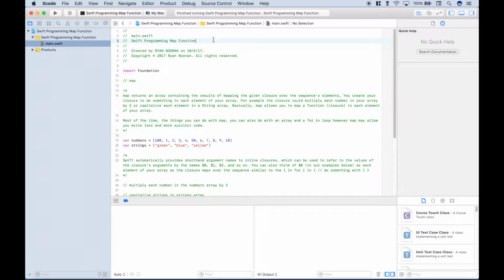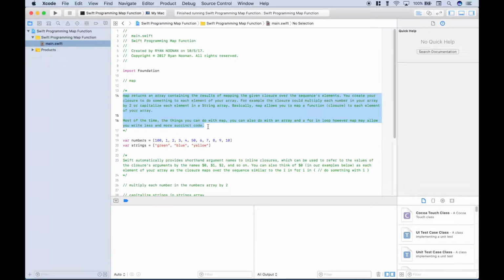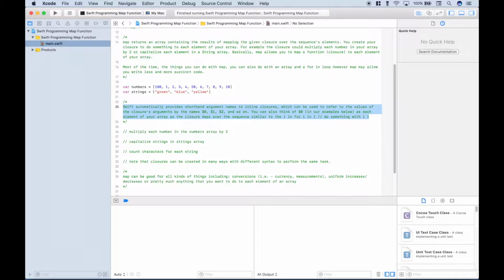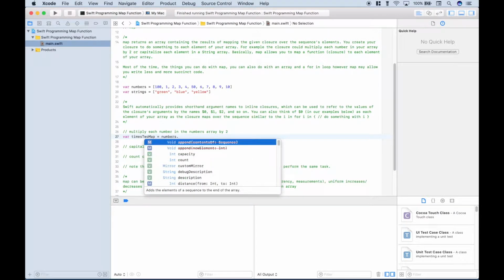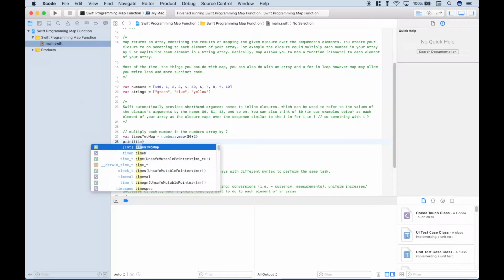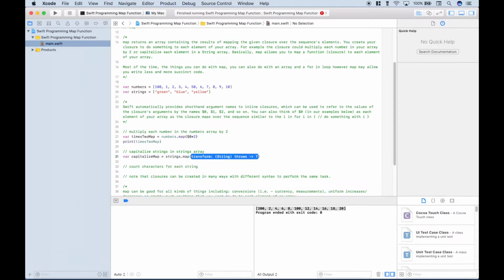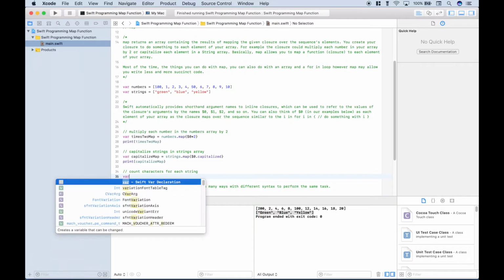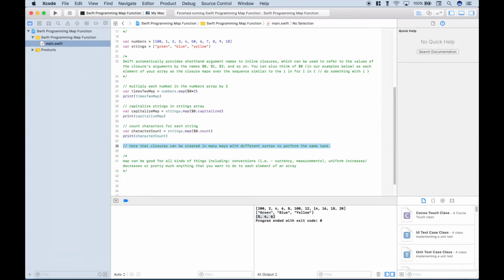Swift Programming - Map Function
In this Swift programming tutorial, we will go over the map function.